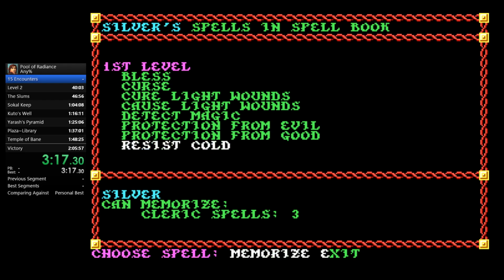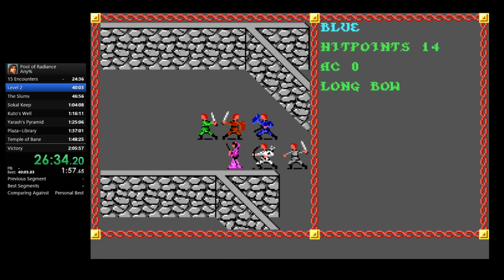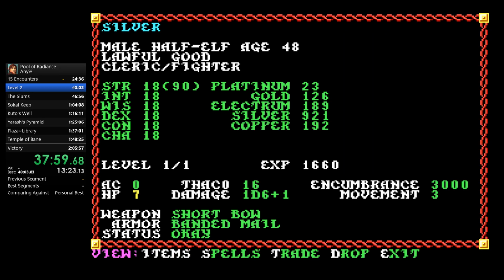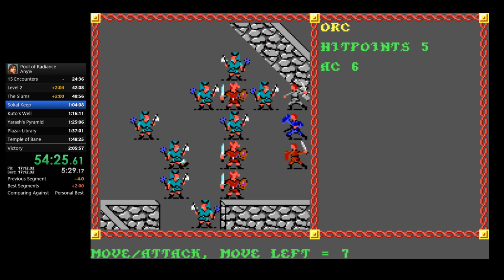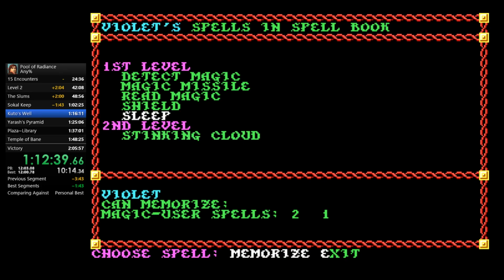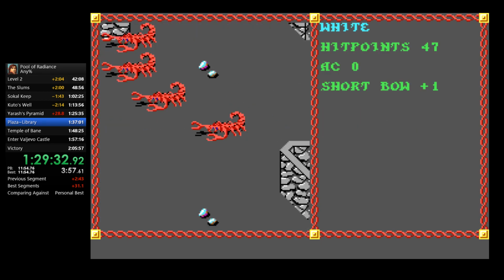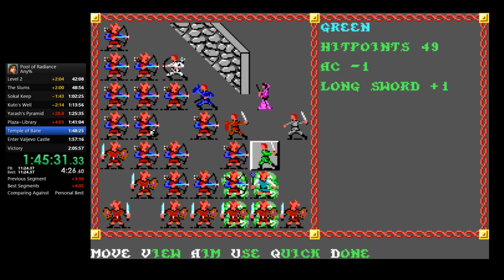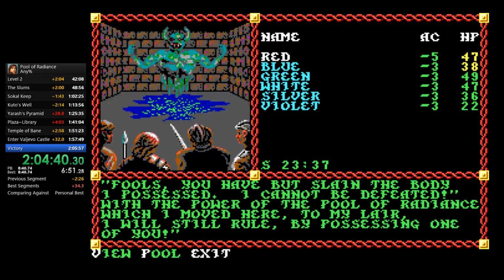AD&D's Pool of Radiance Speedrun in 2:05:12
My third full run of this game, with no major improvement this time but a small PB despite some
2 truly horrendous random encounter luck.  I need to be more willing to dump and reload if I get in a bad random encounter, because they take too much time by far.

Still aiming for a sub-2:00, tho